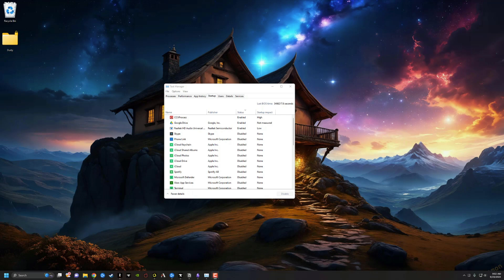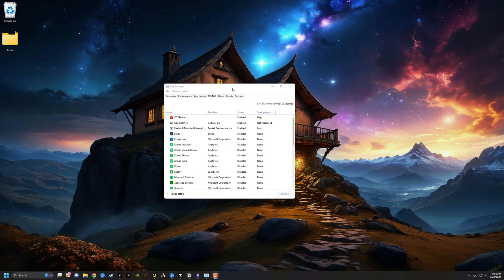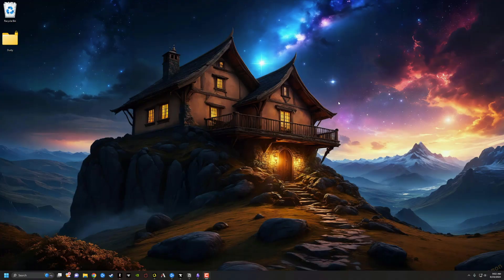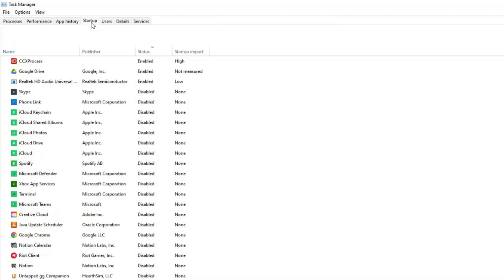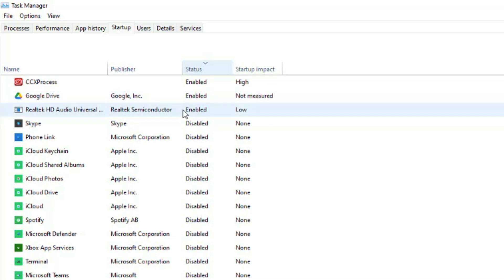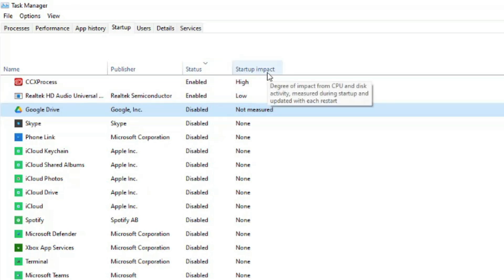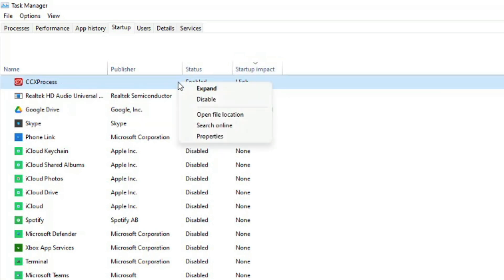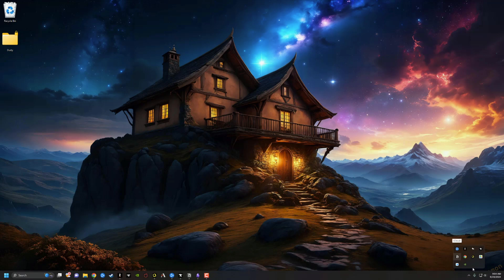How To Stop Apps From Opening On Startup In Windows 11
In this quick tutorial video, learn how to prevent unwanted applications from automatically opening when you start your computer. Follow the step-by-step instructions to use Task Manager to manage startup apps, reduce boot times, and improve your PC's performance.

Video:  @YouTubeCreatorsHubPodcast

00:00 Introduction to Disabling Startup Apps
00:20 Accessing the Task Manager
00:47 Navigating to the Startup Tab
00:56 Managing Startup Apps
01:32 Understanding Startup Impact
02:01 Final Steps and Conclusion
02:19 Q&A and Closing Remarks